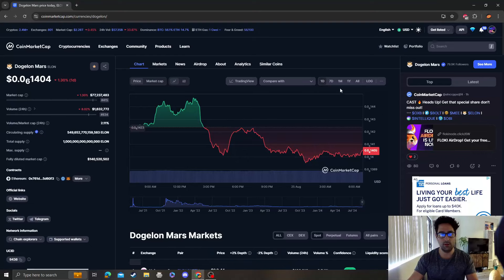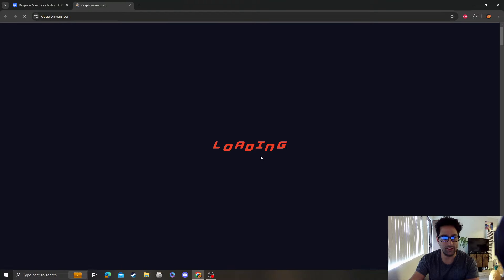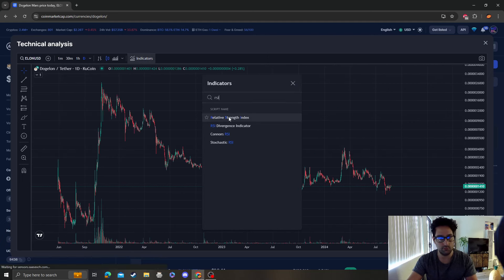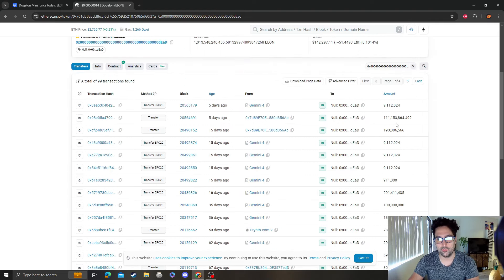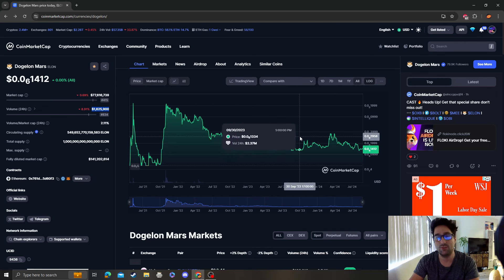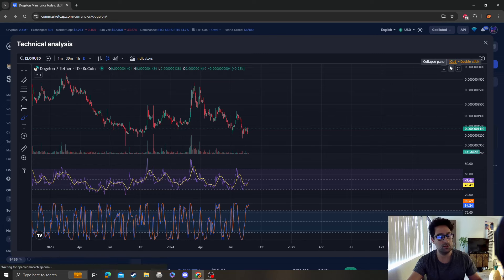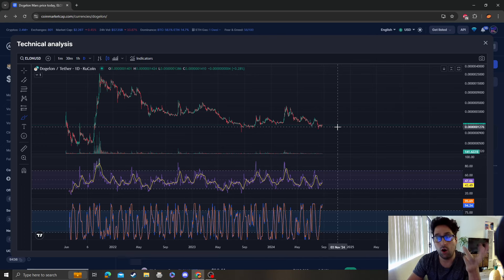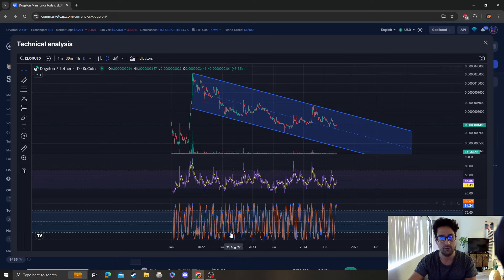Dogelon Mars ELON CRYPTO, PRICE PREDICTION, TARGETS, ANALYSIS AND OPINION TODAY